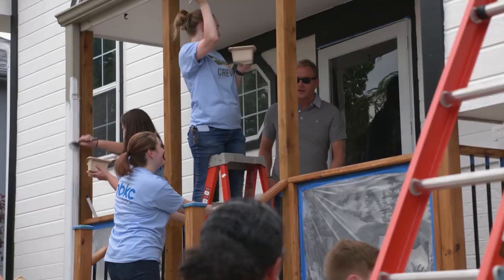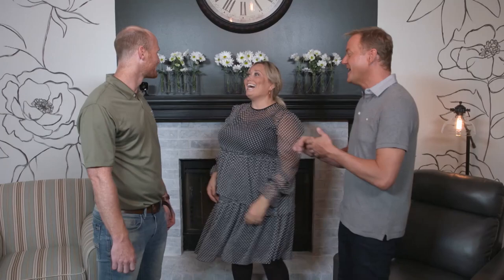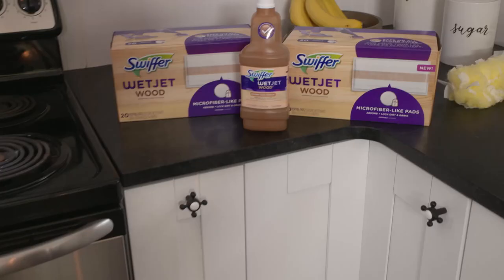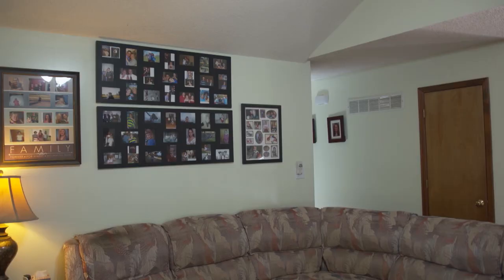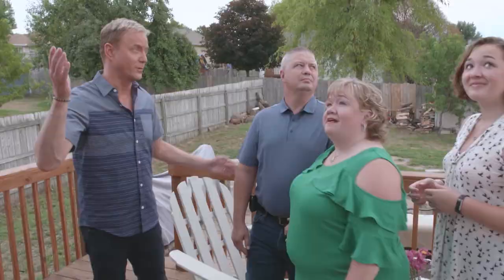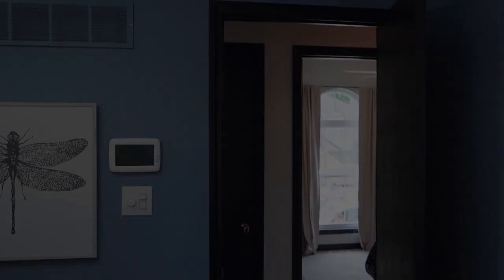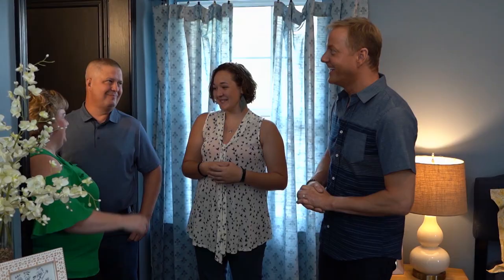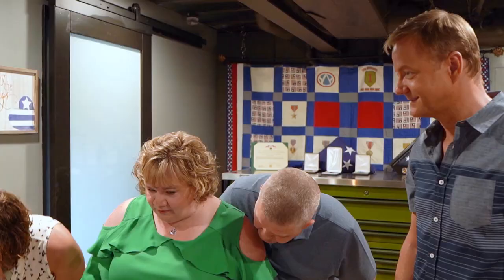The Big Reveal For The Harrison Family Makeover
The moment we've been waiting for is finally here: The Harrison family's big reveal! We've installed all the cabinets, repaired and painted the walls, replaced the floors, and even incorporated solar panels–a first for Military Makeover!

Now it's time to make the Harrison home sparkle and shine with Swiffer. That's why we're turning to Procter & Gamble's Swiffer line. Plus, the Harrison family receives a year's worth of cleaning products courtesy of Swiffer.

As we reflect back on the Harrison family makeover, it would've been close to impossible to complete construction without The Home Depot's Tool Rental. They provided us with all types of equipment, from table and hand saws to airless paint sprayers and high-power drills.

MM1504